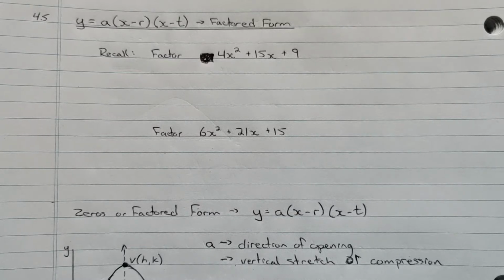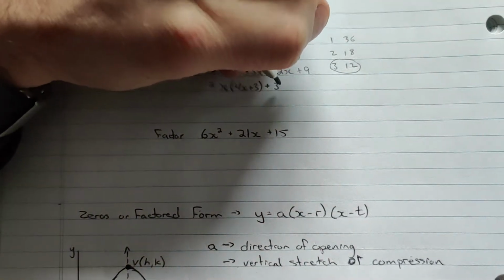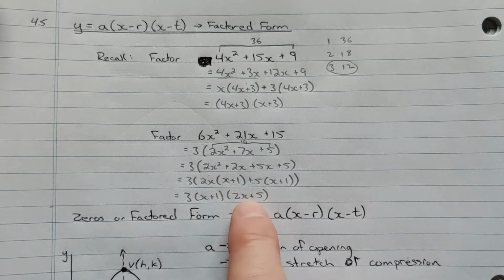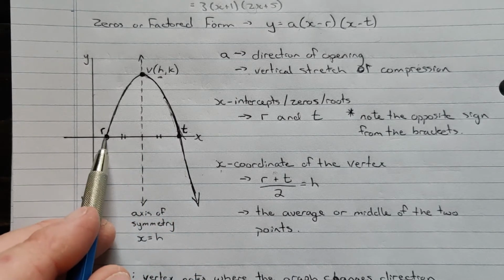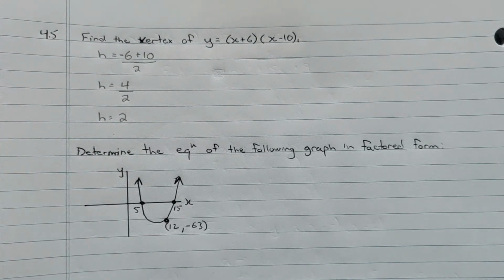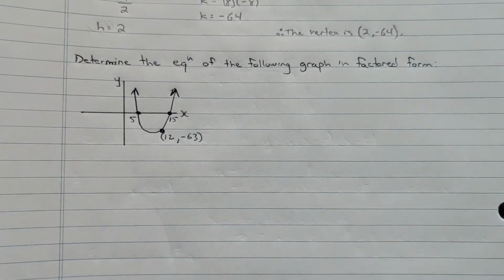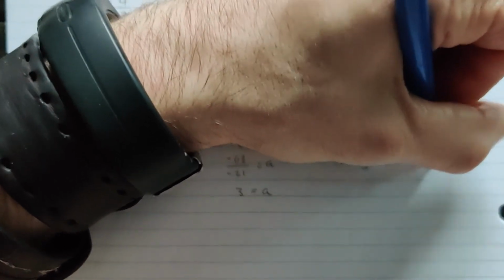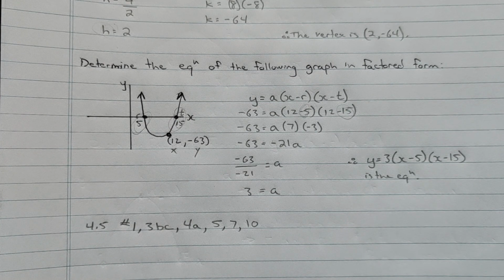MPM2D - 15 - Factored Form of Quadratics